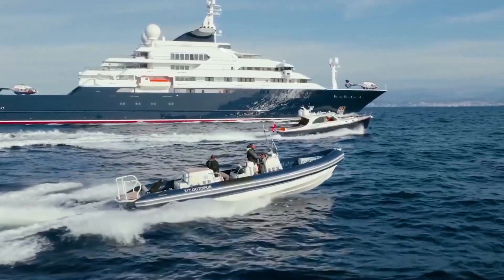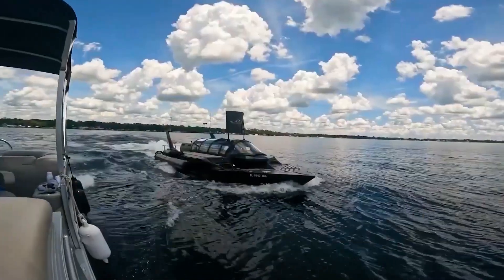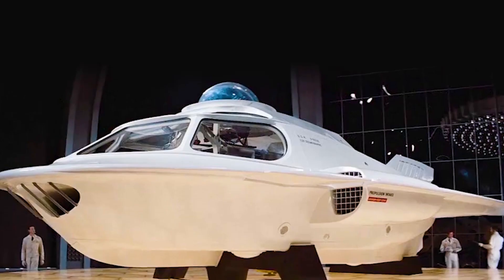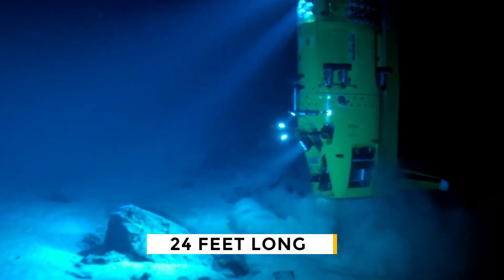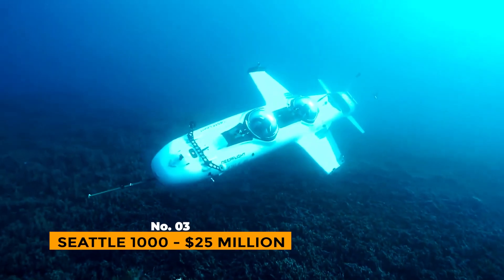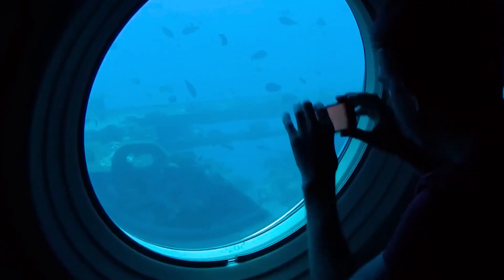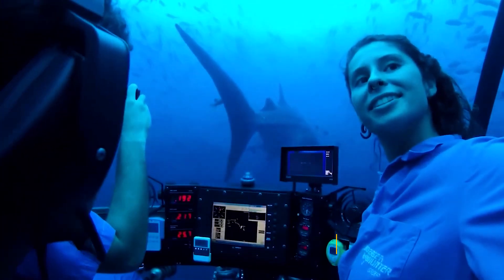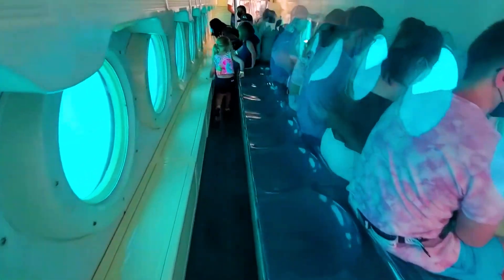MOST Expensive Submarines in the World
Yachts and superyachts were once the only way to show off your money and wealth, but then all of a sudden they weren't enough. If you like to play on the water or if super yachts and super boats have become too common and are no longer exclusive enough for you, you might be interested in luxurious submarines. Once thought to be only for the military, submarines have become popular and are now owned by billionaires and multimillionaires around the world. The richest 1% of people in the world have found a new hobby: partying and relaxing in some of the most expensive luxury suvs ever made. Submarines like the Nautilus VAS Submarine, the Deepflight Super Falcon Mark II, and the Migaloo Private Submersible are no longer the items for the military, now, the best ones are now owned by mega-rich people all over the world.

Here are some of the most expensive luxury submarines in the world: